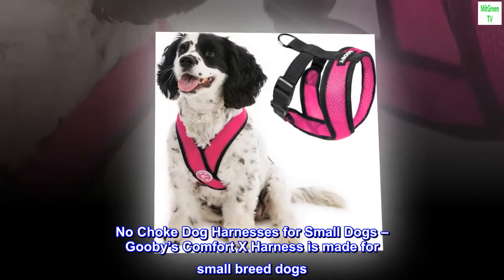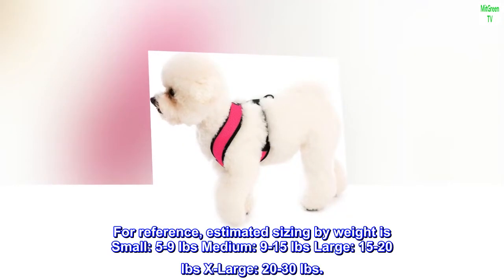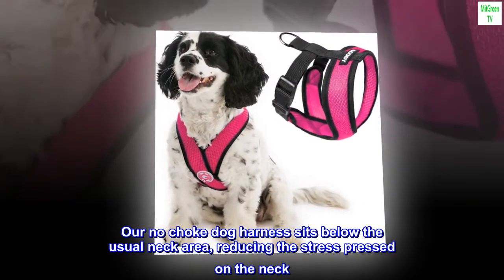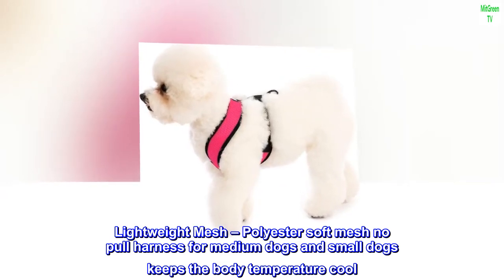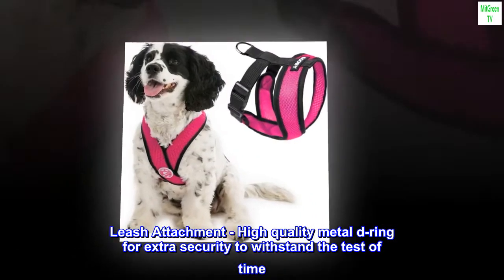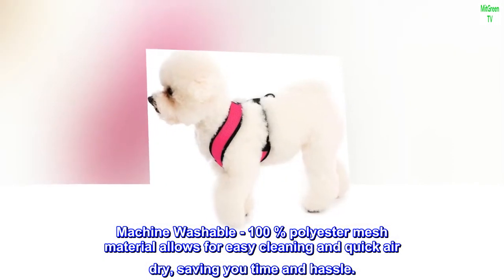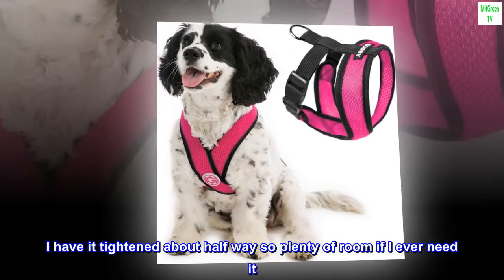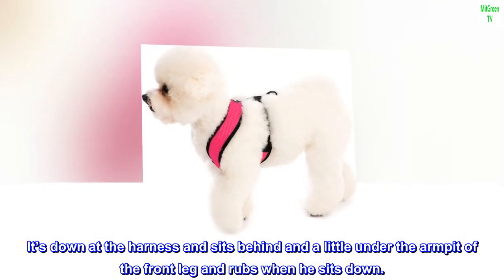Gooby Comfort X Head in Harness - No Pull Small Dog Harness with Patented Choke-Free X Frame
No Choke Dog Harnesses for Small Dogs – Gooby’s Comfort X Harness is made for small breed dogs. This means that our largest size will fit a dog up to 30 lbs. In order to fully utilize the functionality of the harness, as well as the fit, we recommend measuring the largest part of the dog’s chest and follow the chest sizing. For reference, estimated sizing by weight is Small: 5-9 lbs Medium: 9-15 lbs Large: 15-20 lbs X-Large: 20-30 lbs.
Patented Choke Free X Frame - Comfort X Harness is made with a patented choke free design with chest strap creating a X. Our no choke dog harness sits below the usual neck area, reducing the stress pressed on the neck. By placing the D ring on the back, pull trajectory is lowered, reducing the chance of harness being pulled up to choke the dog (US D823,556 S/ US D850,021 S).
Lightweight Mesh – Polyester soft mesh no pull harness for medium dogs and small dogs keeps the body temperature cool. It is also very light in weight and easy to take care of (just machine wash cold and air dry) ideal for an everyday use for your no pull dog harness.
Leash Attachment - High quality metal d-ring for extra security to withstand the test of time. [Note: When choosing the correct size, we recommend measuring the largest part of the dog's chest and follow the chest sizing first and foremost. If between sizes, please size up]
Machine Washable - 100 % polyester mesh material allows for easy cleaning and quick air dry, saving you time and hassle.

Super lightweight and comfortable
This harness is really nice and small. Not bulky like most of them. The c neck style fits really nice. I ordered a large and I have a 19 pound Shih Tzu. I have it tightened about half way so plenty of room if I ever need it. Not sure if a Medium would have fit. The large is perfect. Only change that would make it better would be a different positioning of the clasp. It’s down at the harness and sits behind and a little under the armpit of the front leg and rubs when he sits down.